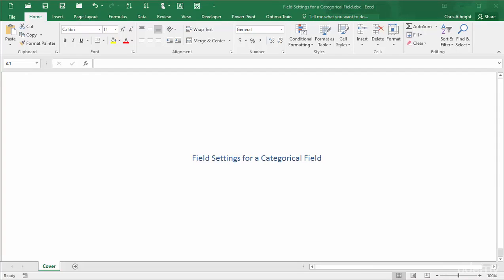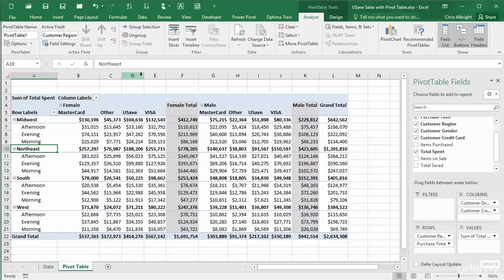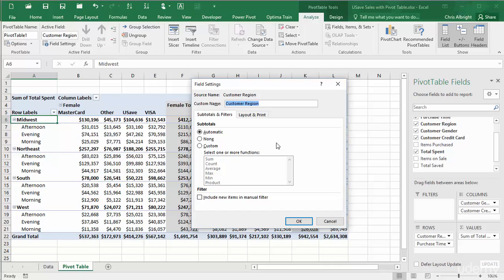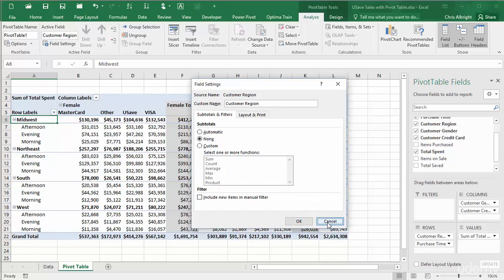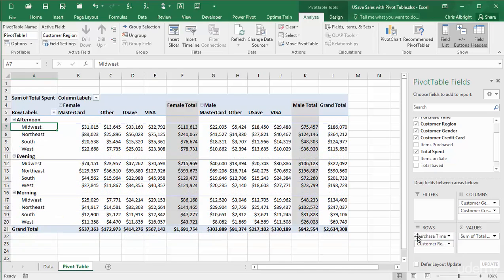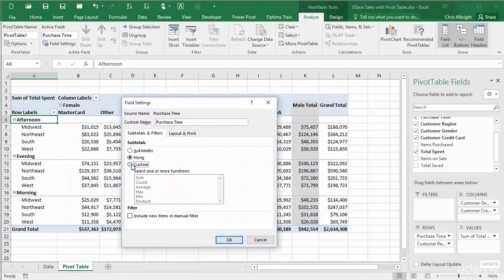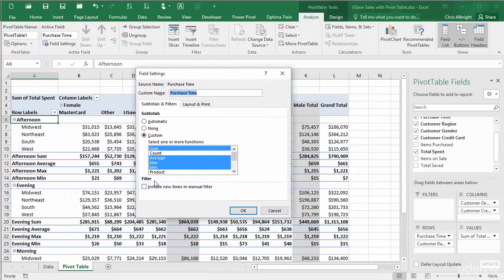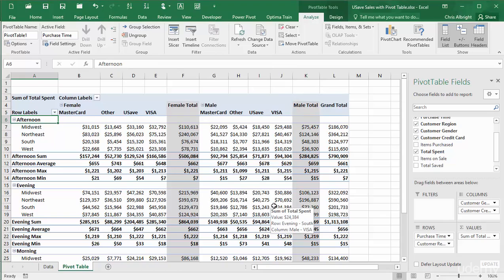Field Settings for a Categorical Field